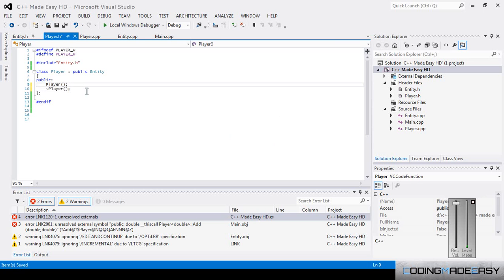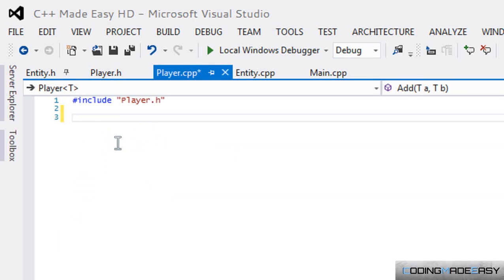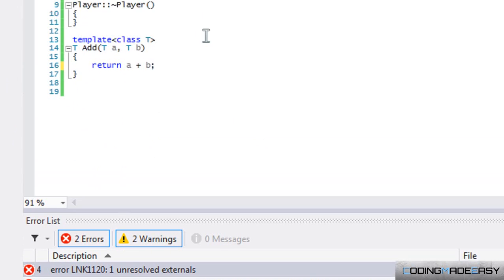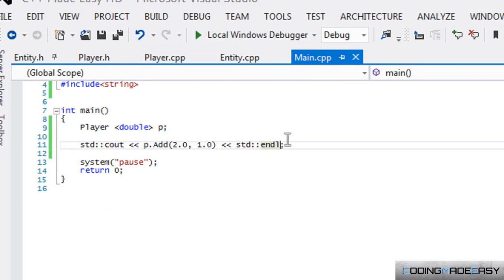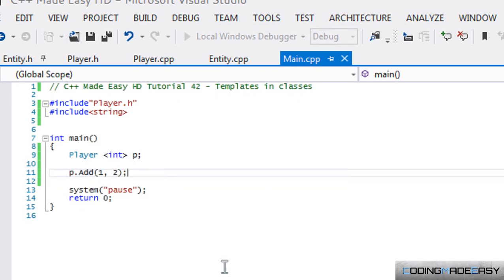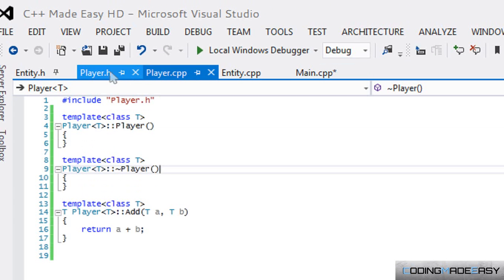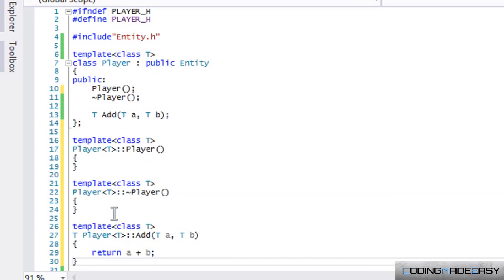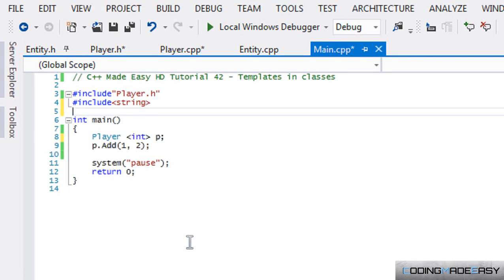C++ Made Easy HD Tutorial 42 - Class Templates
In this tutorial we will be learning on how to implement templates in classes. It is very similar to working with functions but there are some differences so don't be afraid to watch.